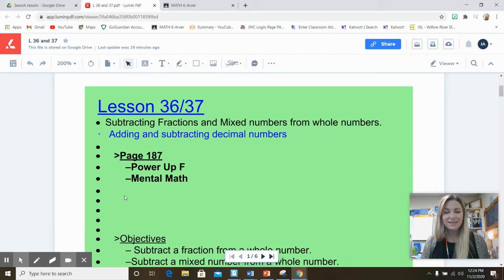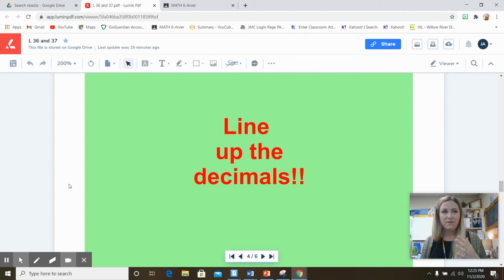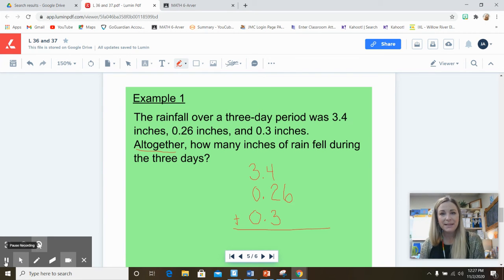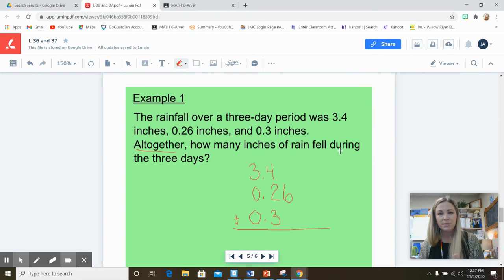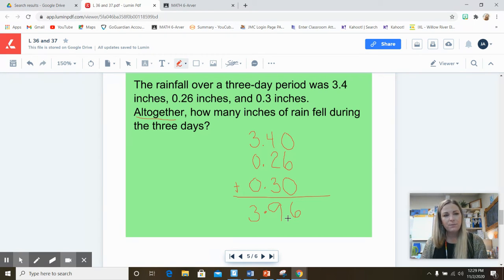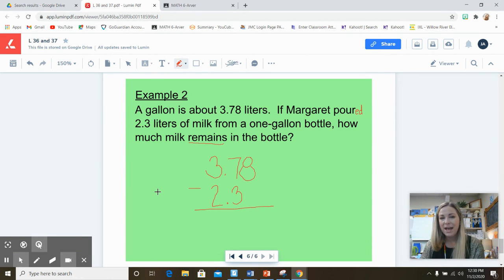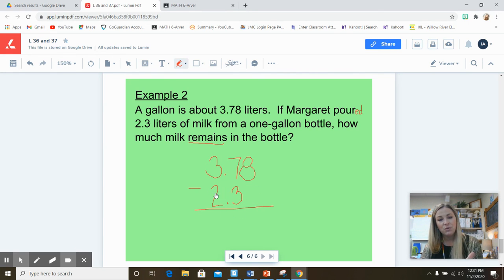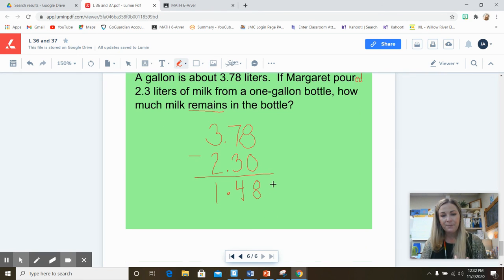Adding & Subtracting Decimal Numbers